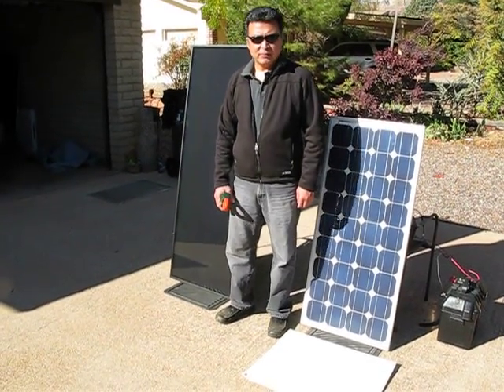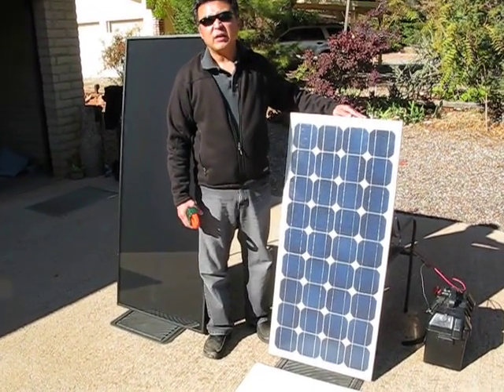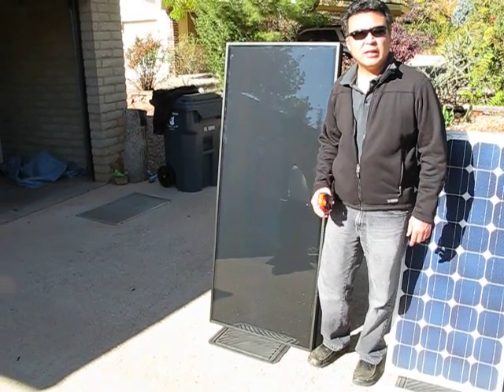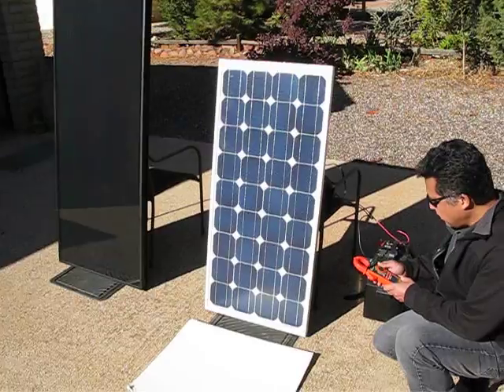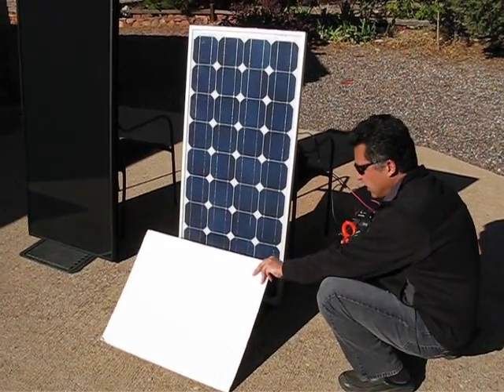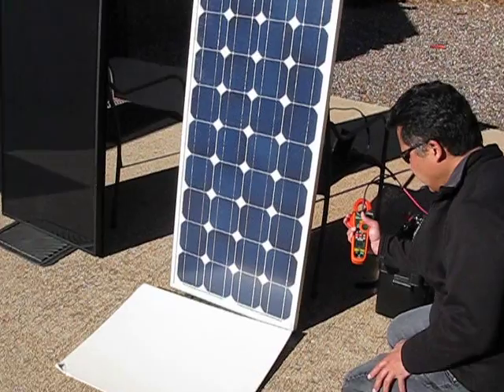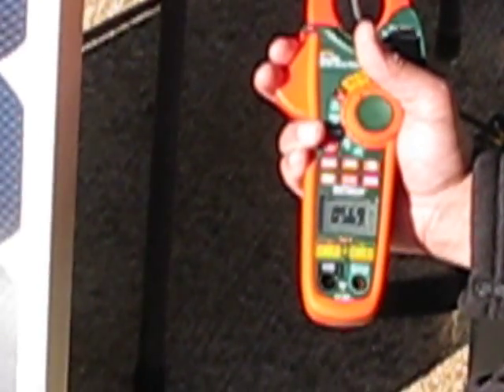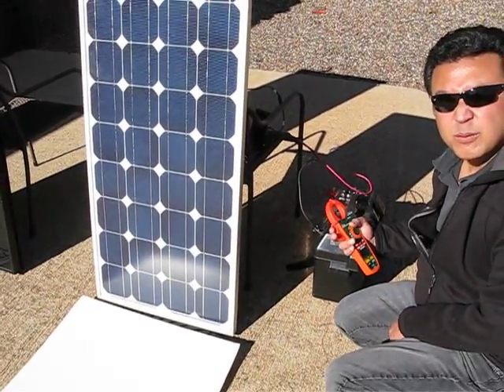CSi vs CIS shading impact 1of2.AVI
Part 1 of 2 showing the impact of shading on a crystalline silicon PV module.  Part 2 shows the impact of shading on a CIS thin film module.